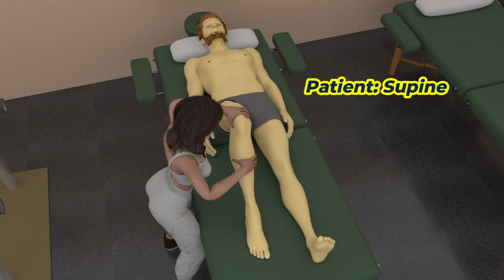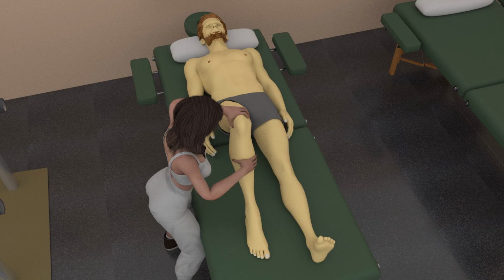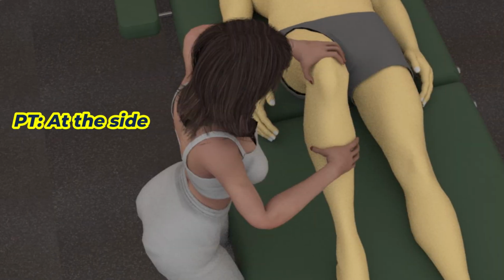Find the Adductor Tubercle in 10 Seconds!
Master adductor tubercle palpation with this step-by-step guide. Learn to accurately identify this key bony landmark safely.

0:00 Introduction
0:10 Intro music
0:15 How to palpate the adductor tubercle
1:46 Next video to watch
1:57 Outro music